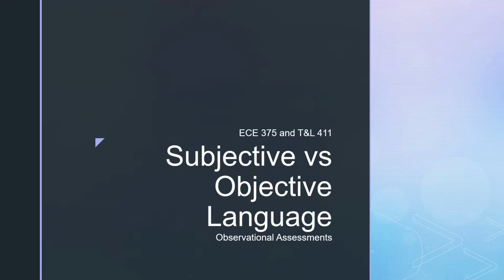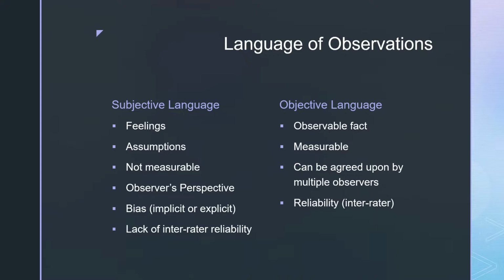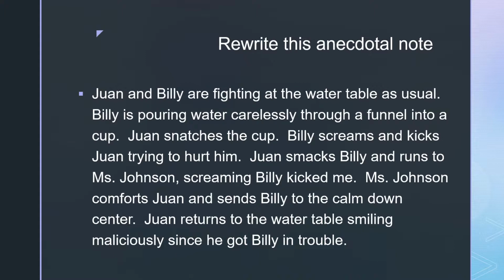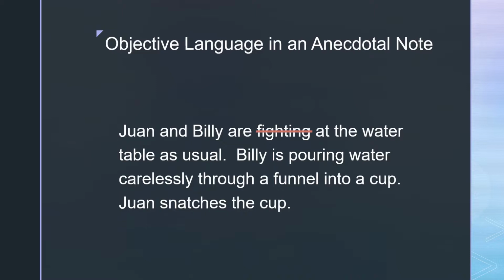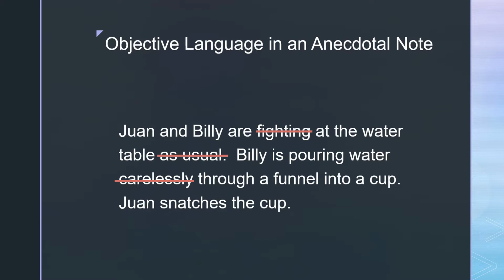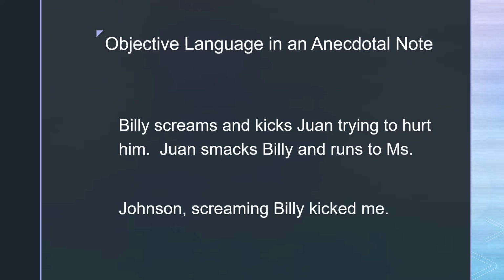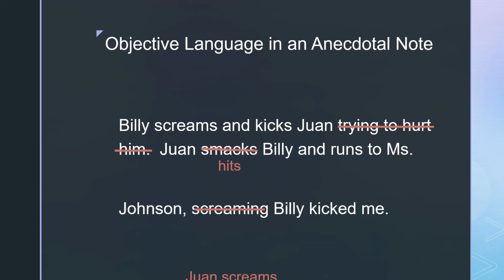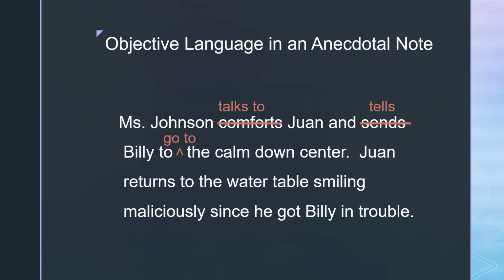Subjective vs Objective Language